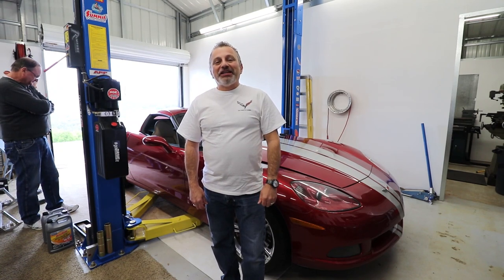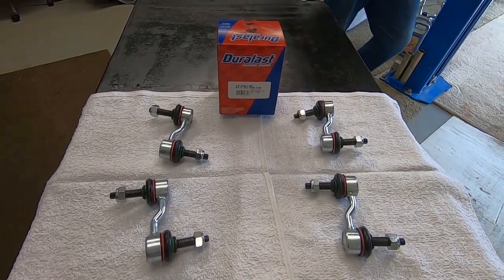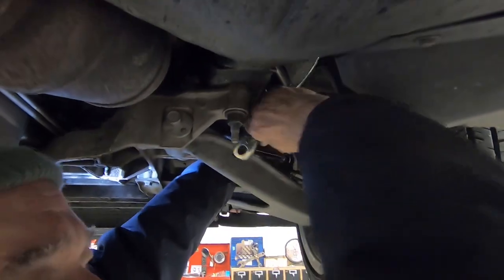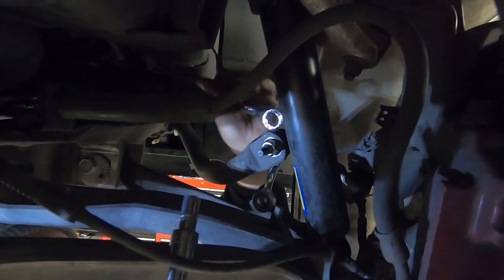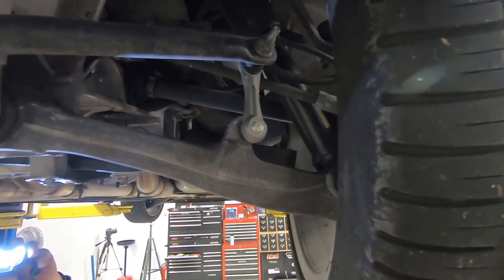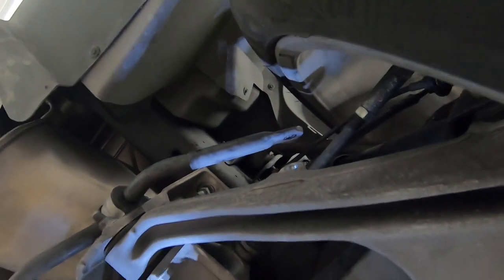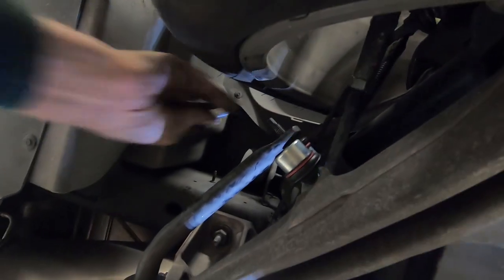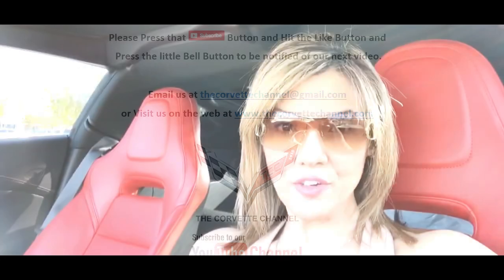How to Change the Sway Bar Links on a C6 Corvette